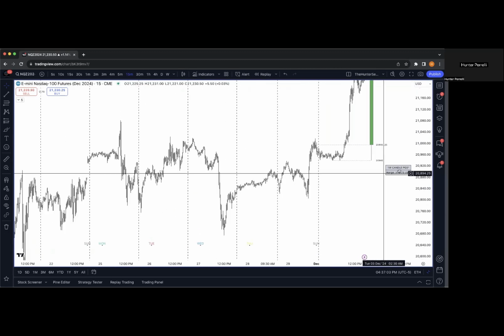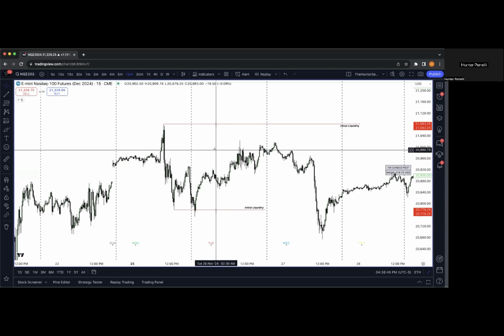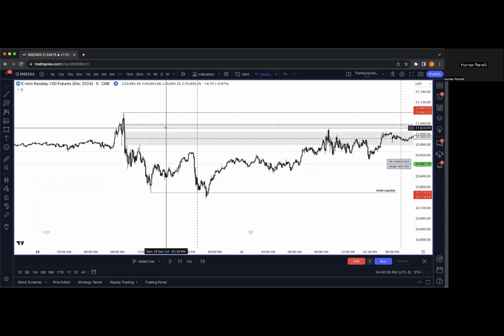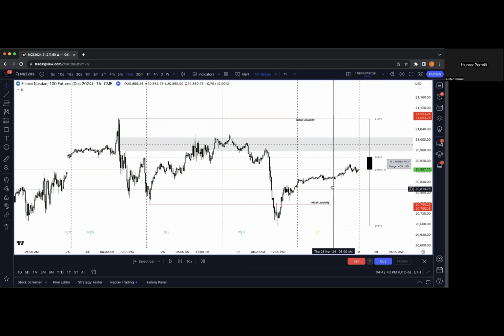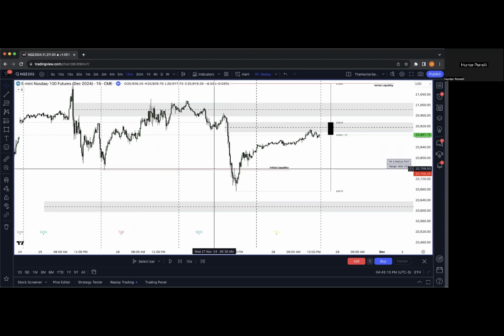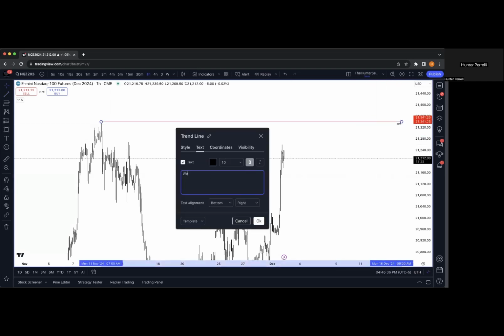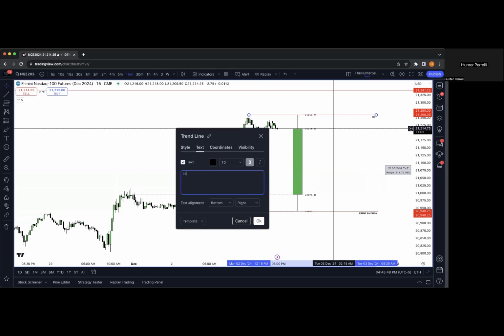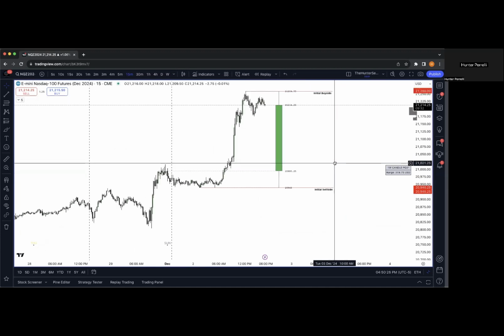Building A Weekly Range pt.1